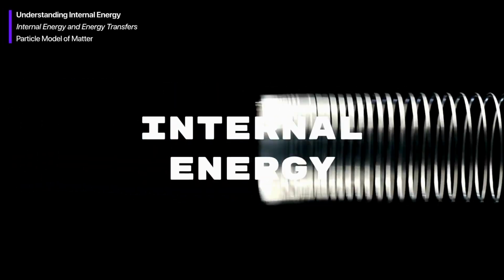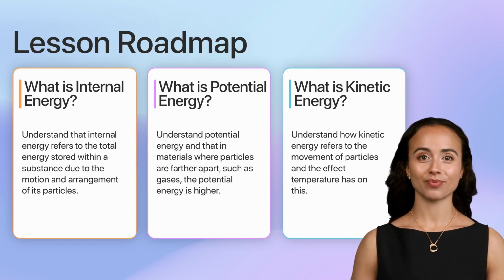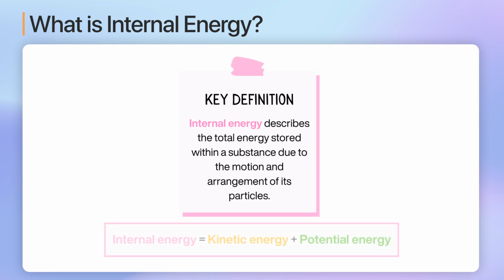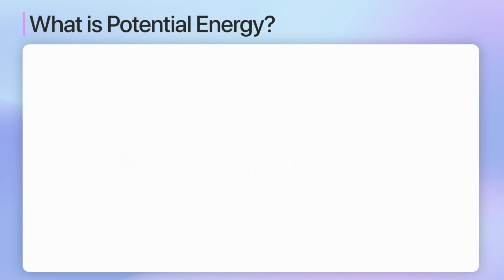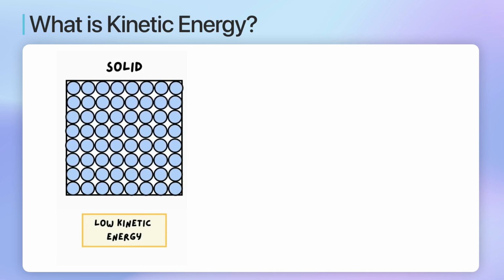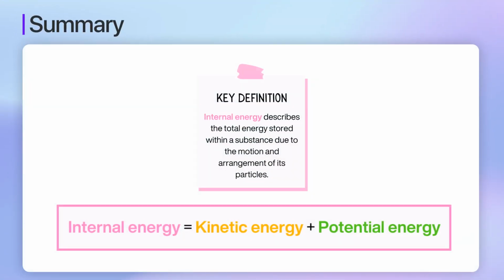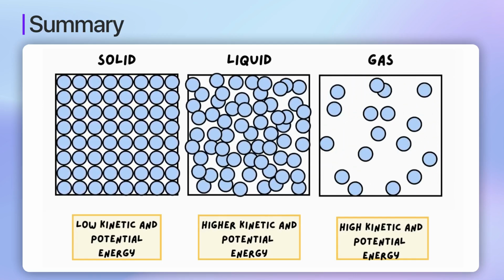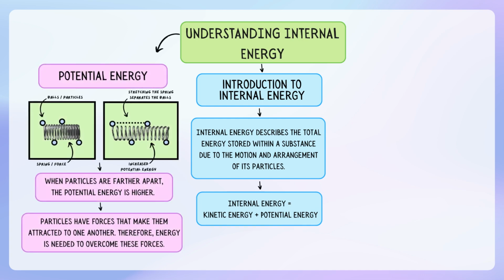Understanding Internal Energy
Welcome to our lesson on understanding internal energy! In this video, we’ll delve into the concept of internal energy, the combined energy stored within a substance due to the motion and arrangement of its particles. We'll introduce you to the components of internal energy: kinetic energy and potential energy, and explain their roles in different states of matter.

📚 In this lesson, you will learn:

- How to define internal energy as the total energy within a substance arising from both the movement and arrangement of its particles.

- How to visualise potential energy using an analogy of a spring, helping you understand why gases have higher potential energy due to the greater distance between their particles compared to solids and liquids.

- How to understand kinetic energy as it relates to the movement of particles, exploring how temperature affects particle speed and, consequently, their kinetic energy.

✨ Key concepts covered:

- Internal energy: Learn the significance of internal energy in understanding energy storage and transfer in substances.

- Potential energy: Discover why substances with particles further apart, like gases, have higher potential energy.

- Kinetic energy: Understand the correlation between particle movement, states of matter, and temperature, with gases having the highest kinetic energy.

- Energy in different states of matter: Compare the overall internal energy in solids, liquids, and gases, and grasp how this affects their physical properties and interactions.

By the end of this lesson, you’ll be equipped with a solid understanding of how internal energy functions, forming a critical part of how substances behave in different states, crucial for studying energy transformations and their applications.

🤔 Common Questions Answered:

- What is internal energy in physics?
- How is internal energy calculated?
- What is the difference between kinetic energy and potential energy?
- How do temperature changes affect kinetic energy of particles?
- Why do gases have higher potential energy?
- How does particle movement differ in solids, liquids, and gases?
- What role does internal energy play in state changes?
- How do we visualise potential energy in gases?